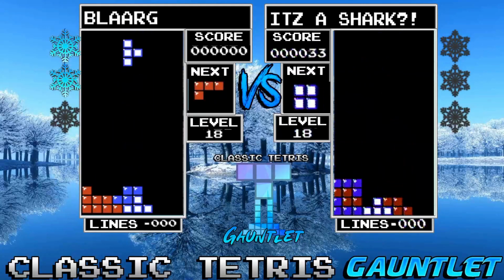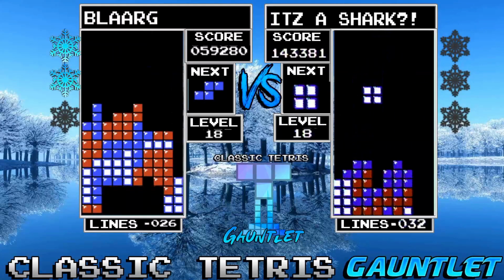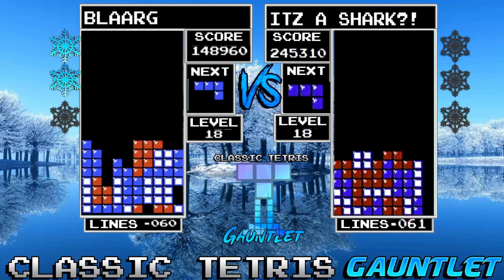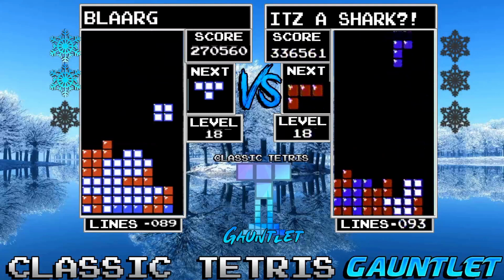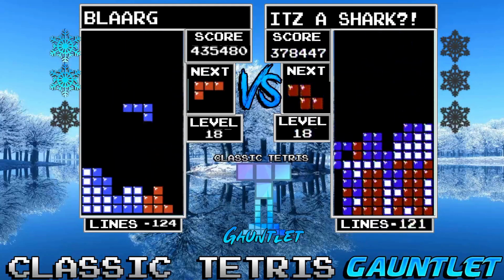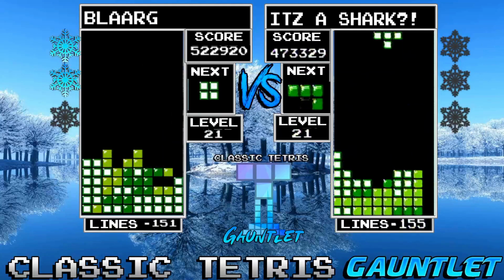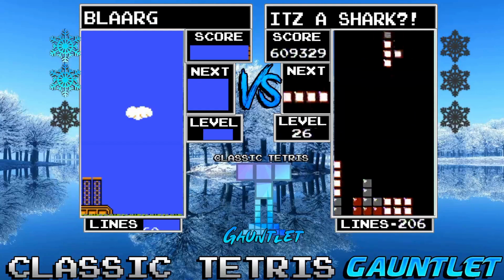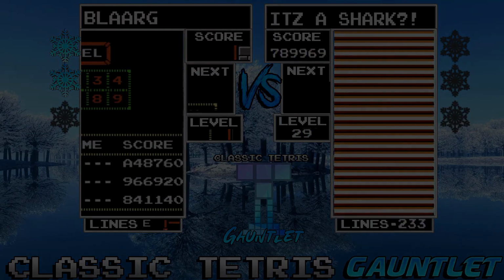Crazy close match! Almost 400k Post transition!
Blaarg is one of the fastest players in guideline Tetris and recently picked up NEStris and maxout within 3 weeks of playing and now seeks to play competitively. How will I fare against this prodigious player?

I attended CTWC (Classic Tetris World Championship) 2019 and although I qualified at 24th seed with a score of 806k I lost to Microblizz in round 0 with an overall placing of 33rd. But that isn't going to stop me from attending in 2020!!!

Shout out to the player Blaarg and commentator Poo_diepio you can find their twitch channels here:

To see me play Classic Tetris Live, ask for tips, as well as to watch some more competitive Tetris, come Check out my Twitch channel and consider saying "Hi" during a stream!

I started this journey to becoming a "Professional Classic Tetris Player" on February 27th, 2019 after watching CTWC 2018. 8 months later I have gained enough skill to say confidently that I'm one of the high tier players in the world. Here is the list of my progression.
PC Emulator w/ Keyboard
Feb 27th - 103887 Lv 7 Start
Feb 28th - 222706 Lv 8 Start
March 1st - 316120 Lv 9 Start
March 8th - 330309 Lv 15 Start

Original Hardware w/ Flat Screen TV
March 16th - 442397 Lv 9 Start
March 16th - 521839 Lv 9 Start
March 27th - First Lv 20
April 8th - First Lv 21
April 13th - First Lv 22
May 9th - 547857 Lv 18 Start
May 12th - 630700 Lv 9 Start & First Lv 25
May 23rd - 227200 Lv 19 Start PB
June 27th - 631599 Lv 18 Start
August 3rd - 680477 Lv 18 Start & First Lv 28
August 4th - 825334 Lv 18 Start & First Killscreen

Original Hardware w/ CRT
August 10th - 391551 Lv 19 Start PB
August 27th - 549960 Lv 19 Start PB
September 20th - 748500 LV 19 Start PB
September 22nd - 886063 Lv 18 Start PB
October 6th - 939101 Lv 18 Start PB (501k Transition)
November 5th - 1044611 Lv 18 Start PB (566k Transition) FIRST MAXOUT!!!
November 7th - 1007260 Lv 18 Start (521k Transition) Second Maxout
December 15th - 1003360 Lv 18 Start (560k Transition) Third Maxout